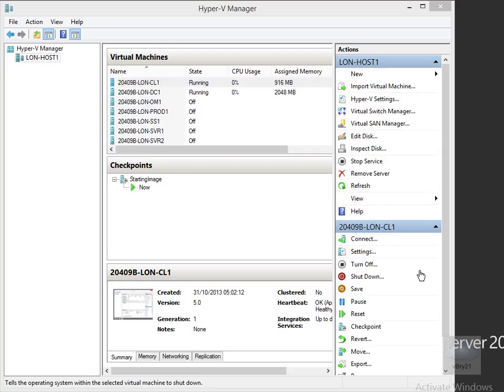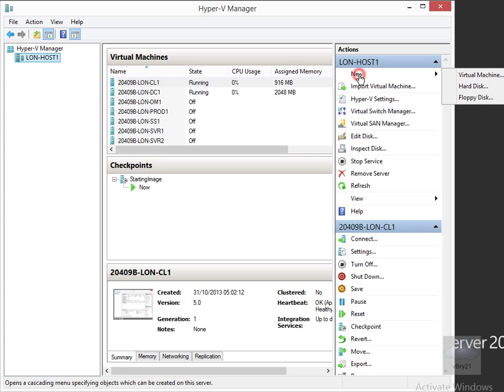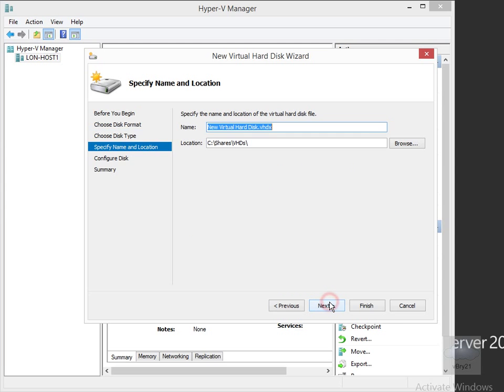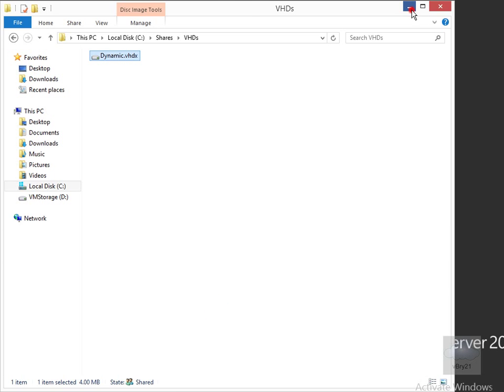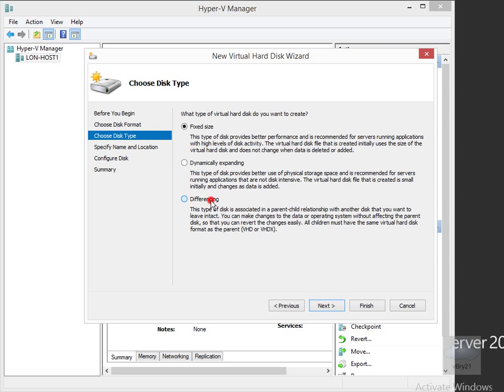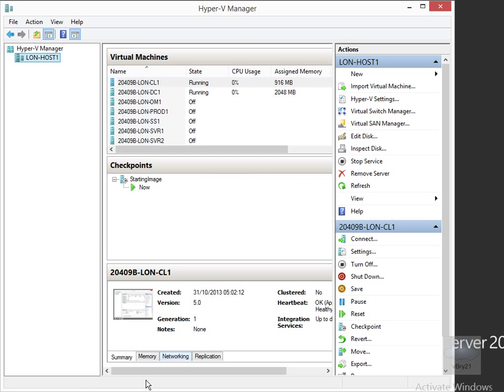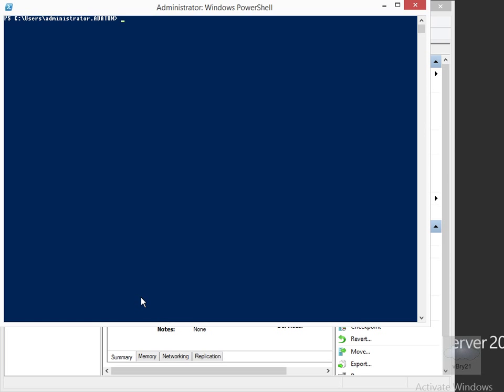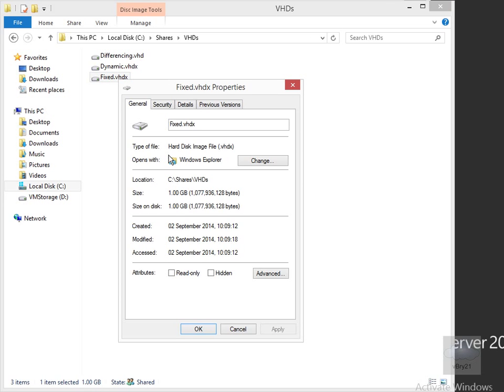20409 Demo5 Creating A Virtual Hard Disk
This video demonstrates creating a Virtual Hard Disk